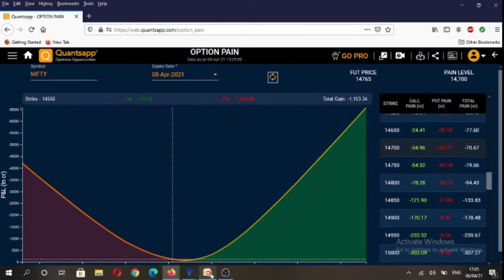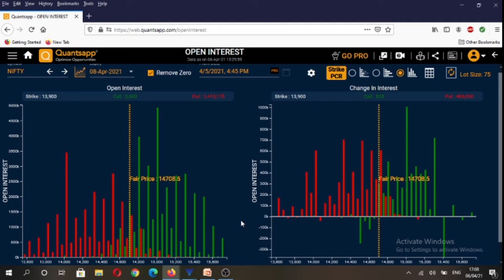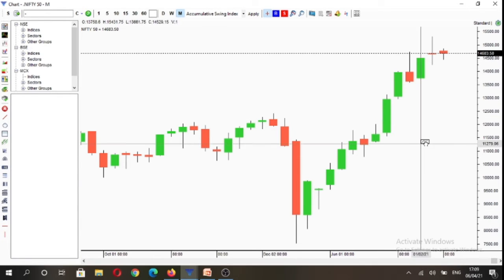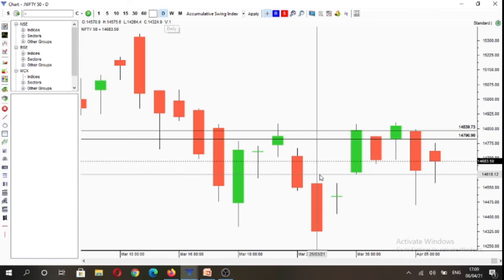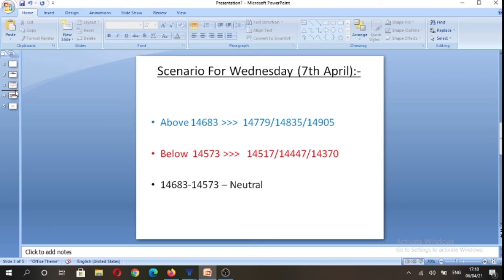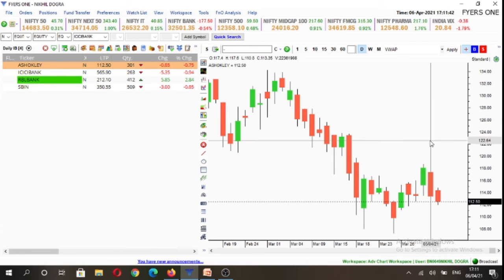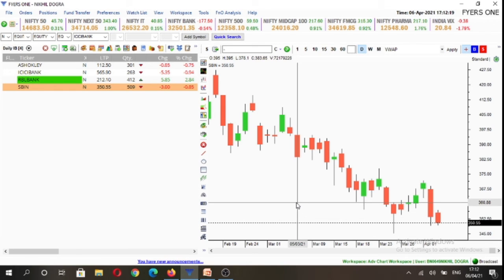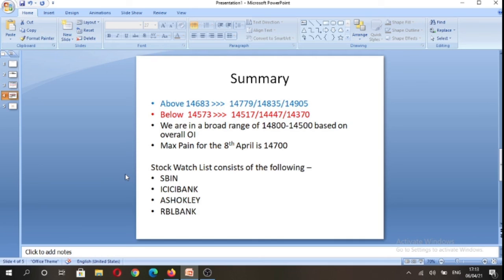Analysis & Stock Watch List For 7th April 2021